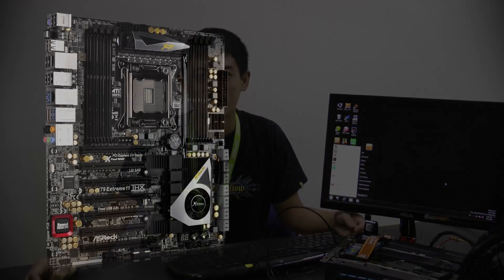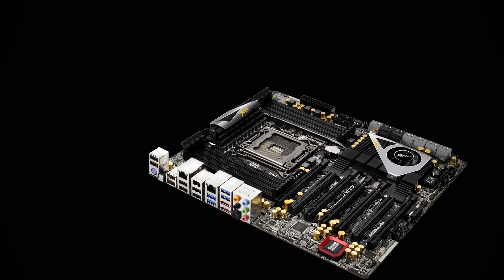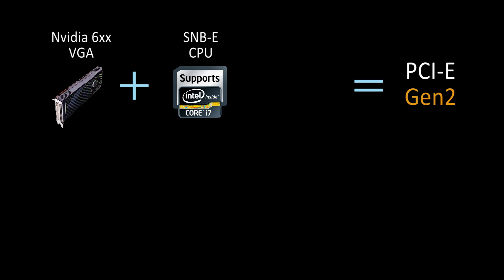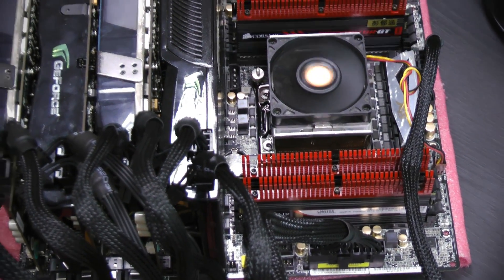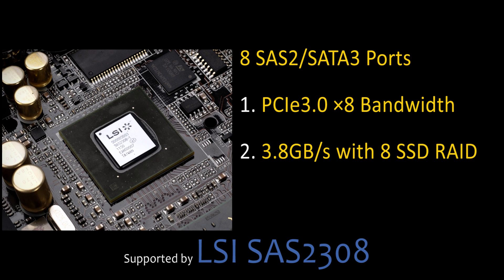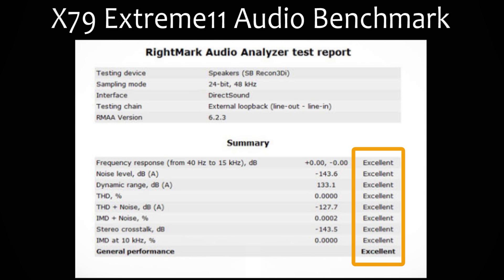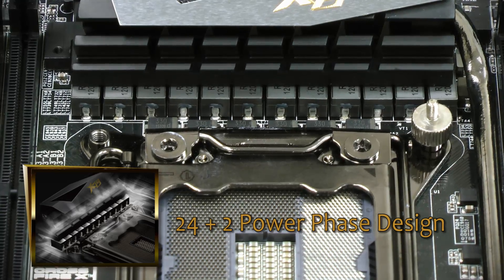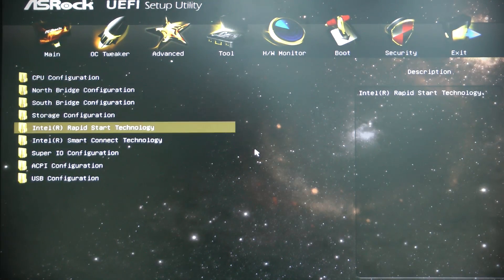New Product - X79 Extreme11, the Motherboard Emperor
The introduction of X79 Extreme11 by ASRock.